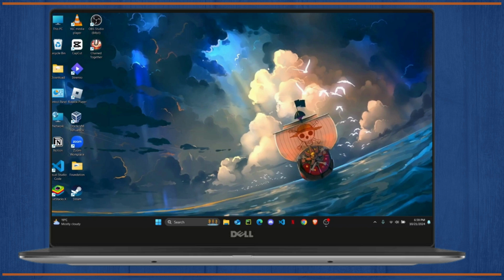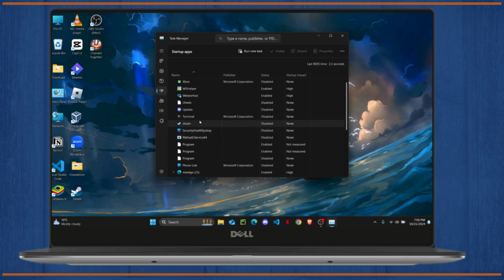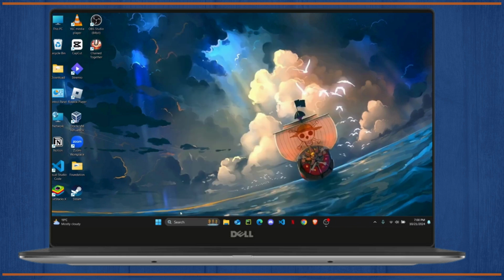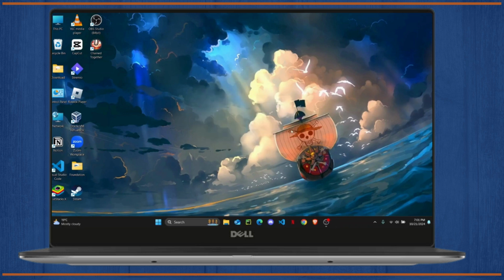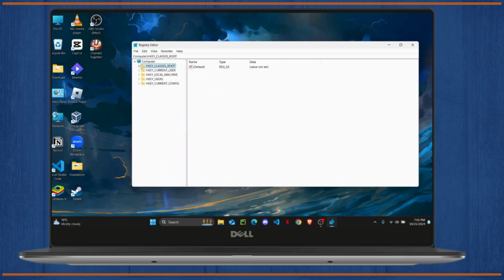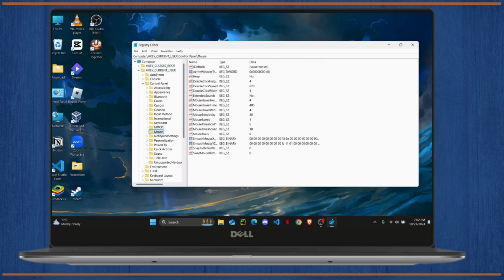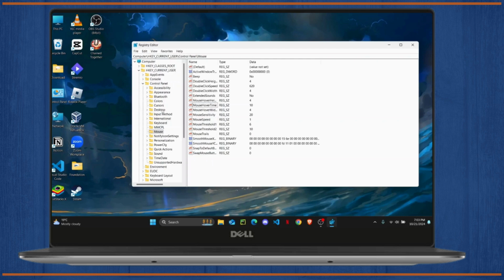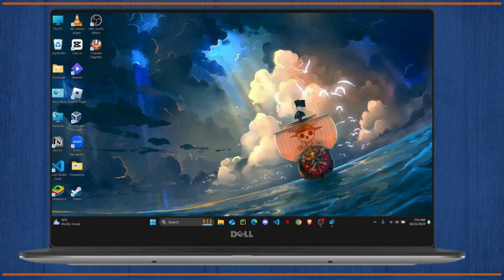How to Make Asus Laptop Faster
Learn how to make your Asus laptop faster with this easy step-by-step guide. Whether you're dealing with slow performance, unresponsiveness, or just looking to speed up your Asus Vivobook, this tutorial will help you boost your laptop's speed.

In this video, you'll discover how to make an Asus laptop faster, how to optimize your Asus Vivobook, and how to speed up your Asus laptop running Windows 11 or Windows 10.

Timestamps:
0:00 Introduction
0:25 Step 1: Optimize Startup Programs
1:00 Step 2: Clean Up Unnecessary Files
1:30 Step 3: Adjust Power Settings